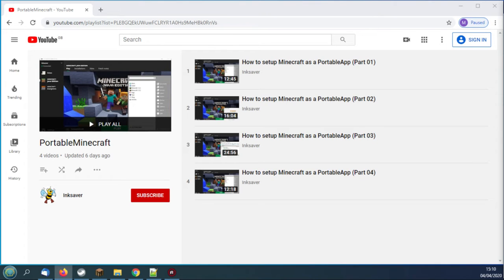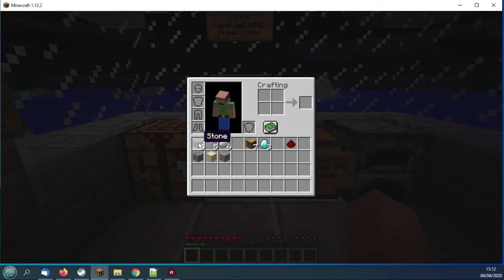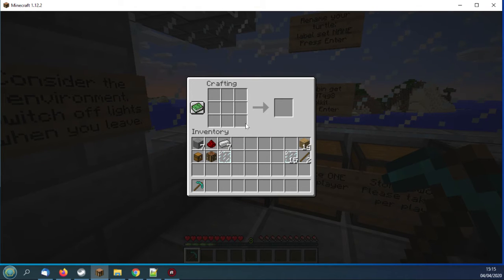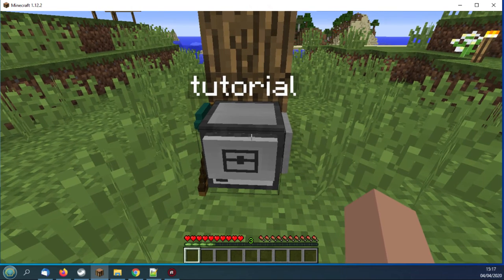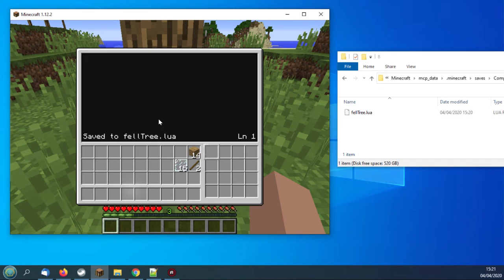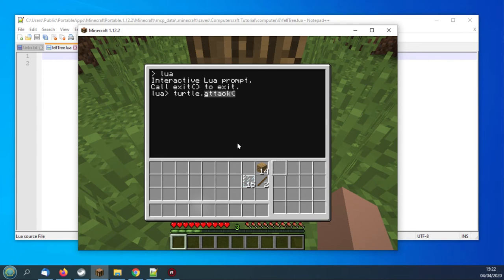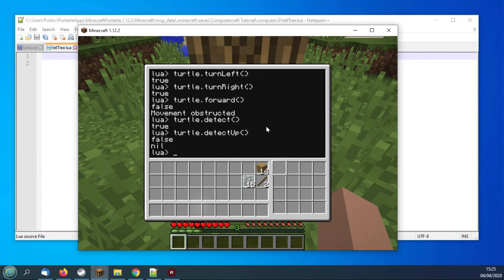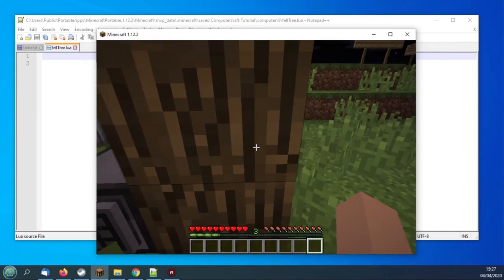Minecraft Computercraft 1.12.2 Using Turtles as a tool in Survival Mode (Part02)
This is the second in a series of tutorials on Minecraft Computercraft using the Lua coding language.
This episode shows you how to create a Crafty Mining Turtle in Survival mode, name it and make its file system visible in Windows Explorer.

The next part shows how to create a Lua script using an external editor such as Notepad++ and run it to cut down a tree and collect saplings during the operation.
This beginners script uses While and For loops and functional programming from the start.